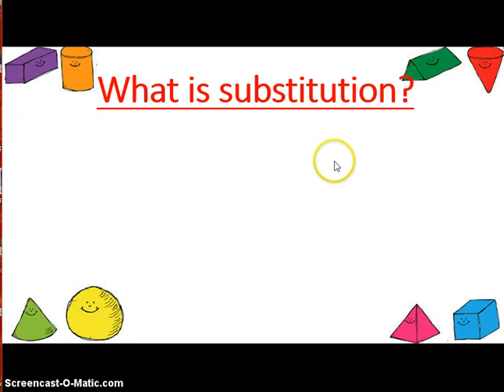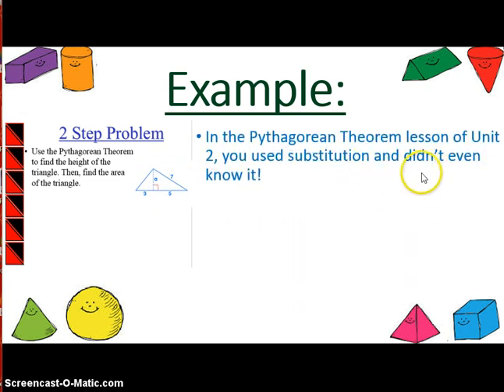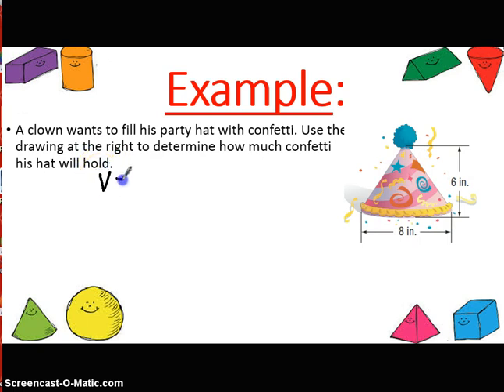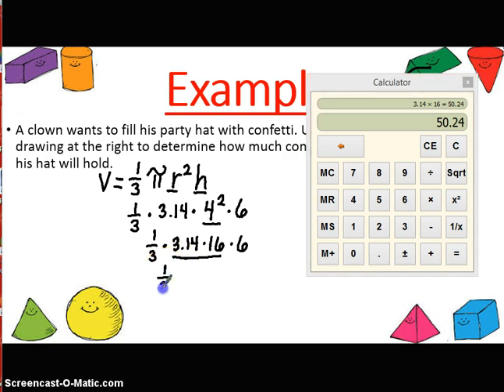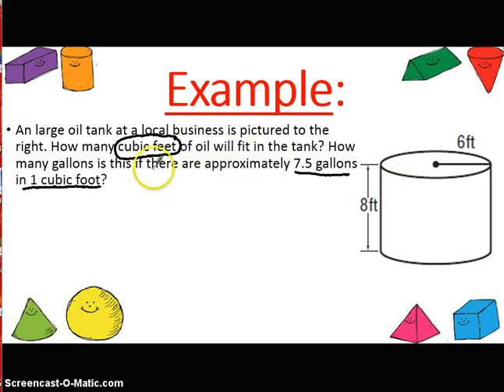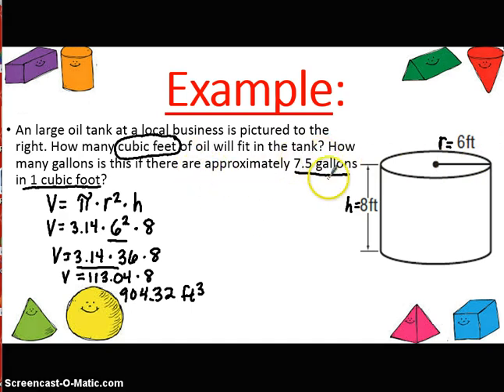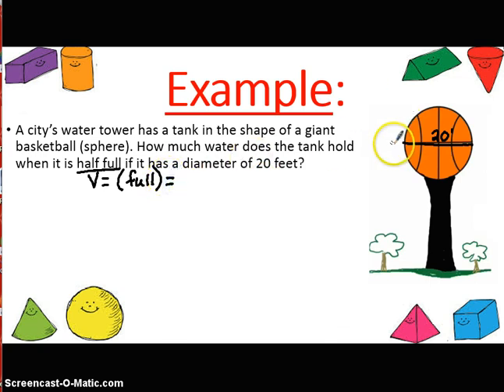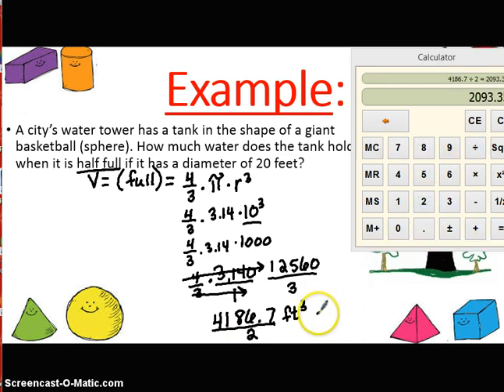U3L3 Substituting Values to Evaluate Algebraic Expressions P1